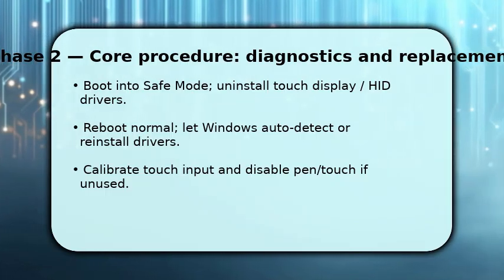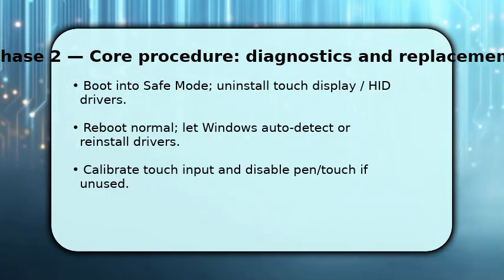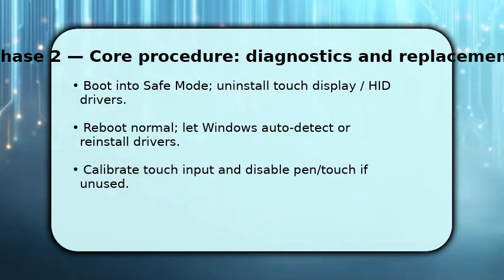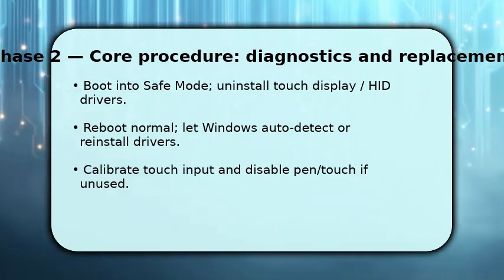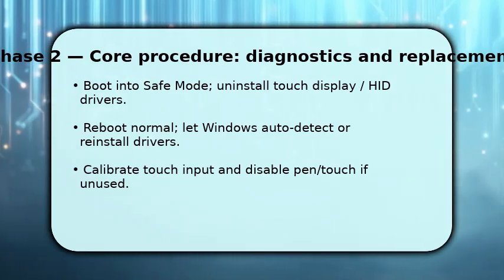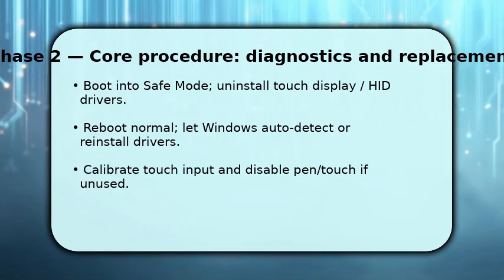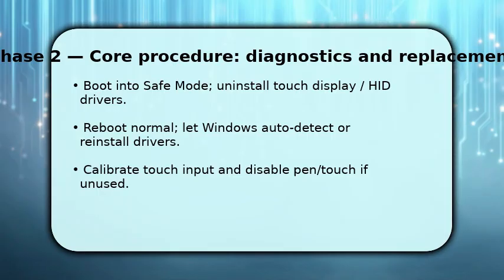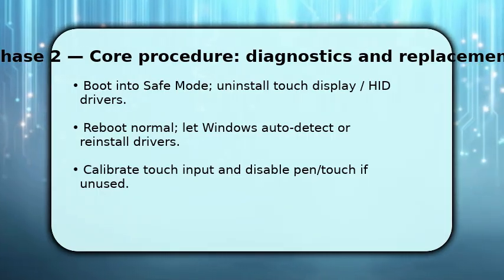How to Fix Ghost Touch on Pc (only Way)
How to Fix Ghost Touch on Pc (only Way) | 🔒 Surfshark VPN Deal — Stay private and secure. $1.99/mo + 3 Months Free ▸

Discover the ultimate solution to ghost touch on your PC. This video guides you through a step-bythy fix, ensuring smoother and more responsive keyboard use without professional help.

ghost touch, fix pc keyboards, responsive keys, smooth typing experience, keyboard troubleshooting guide, remove sticky residue from PC keyboard, cleaning your computer's input devices